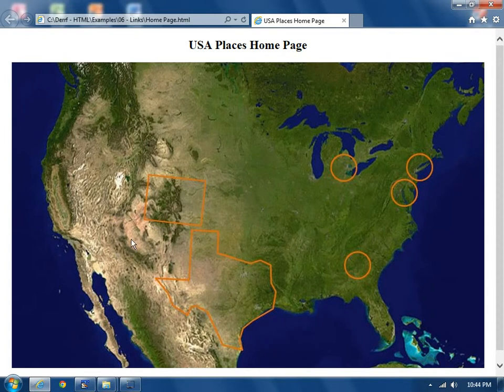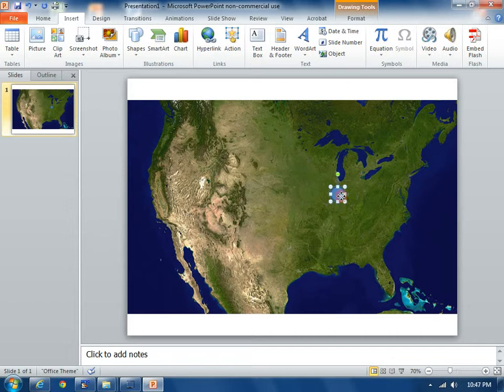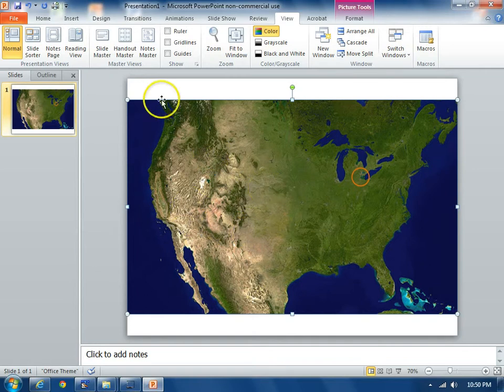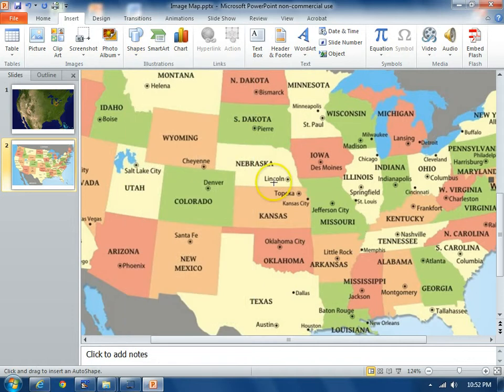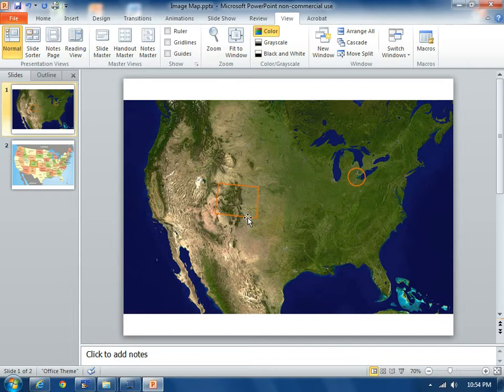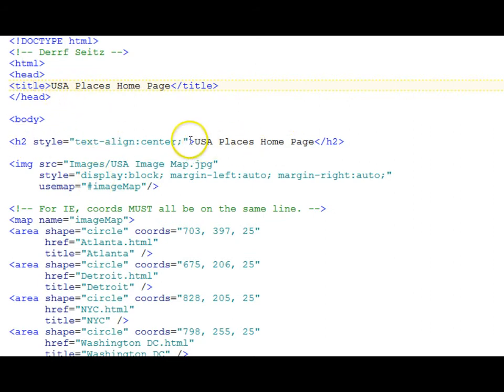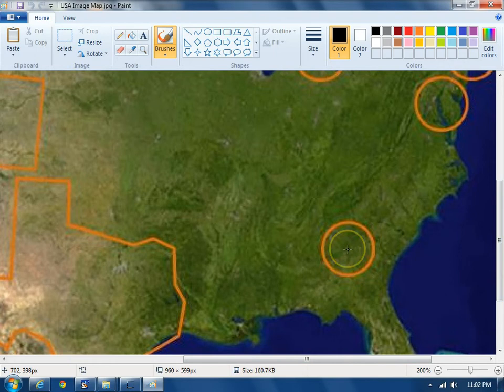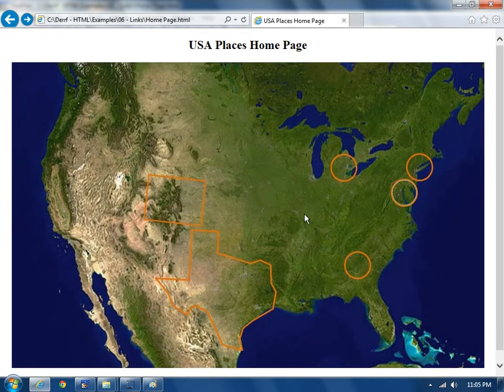HTML Image Map Creation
How to create an HTML image map using Microsoft PowerPoint and Microsoft Paint.